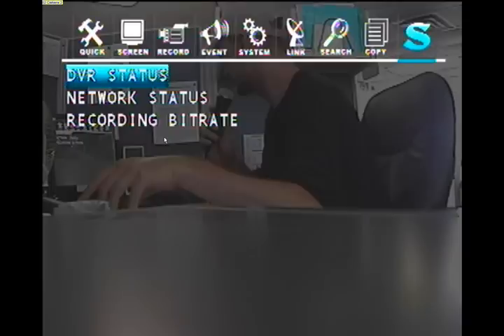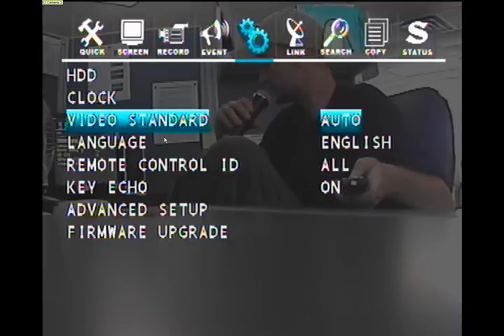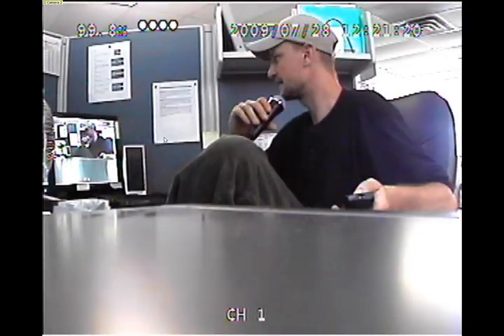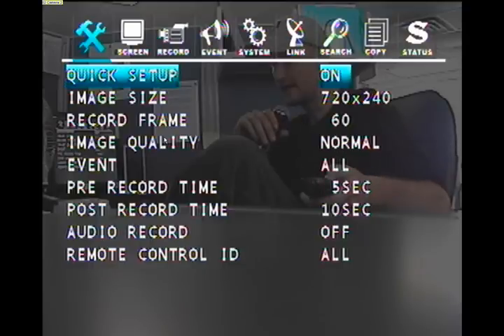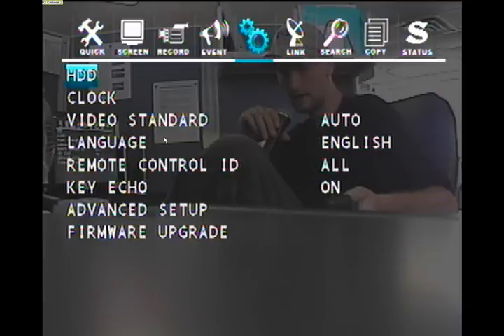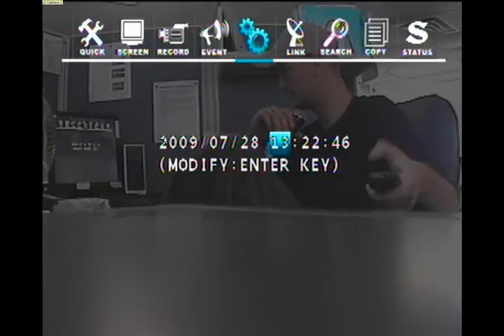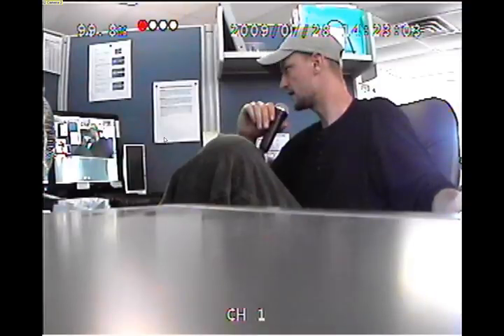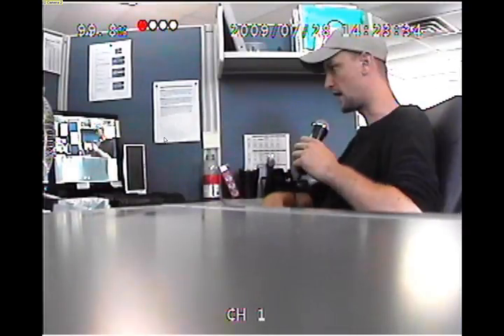(CCTVH264-DVR) Factory Reset / Initial Setup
I go over how to factory reset and set the DVR to record on motion and setting the date and time. The reason you would factory reset is incase a setting is wrong or somthing does not work the way it use to. Factory reset is a cure for a lot of common issues. NOTE you will lose all settings like masking and network so be very careful to nate any settings in the network prior to a factory reset